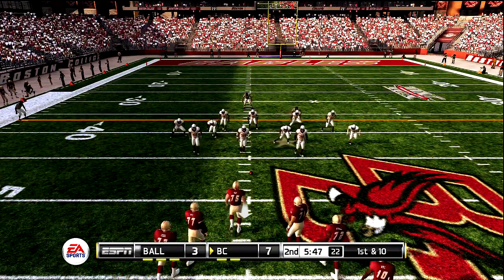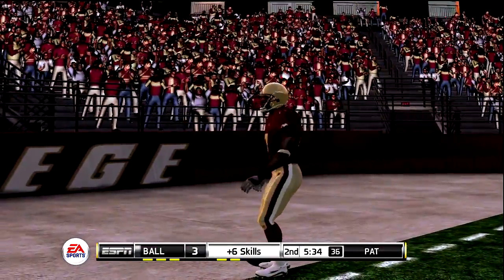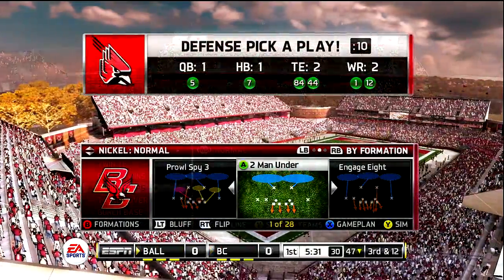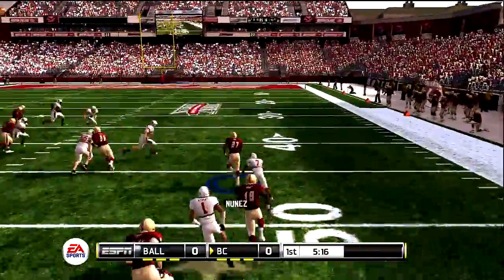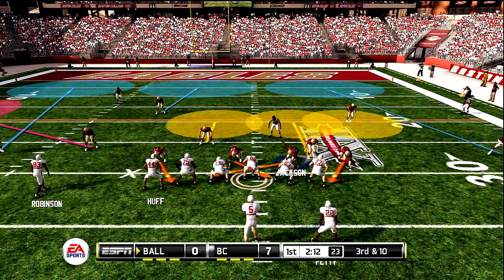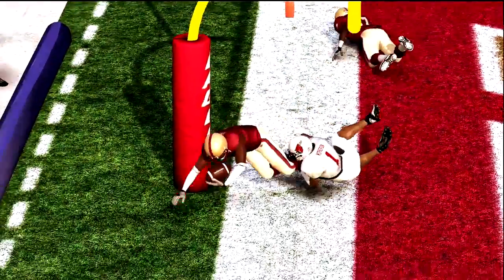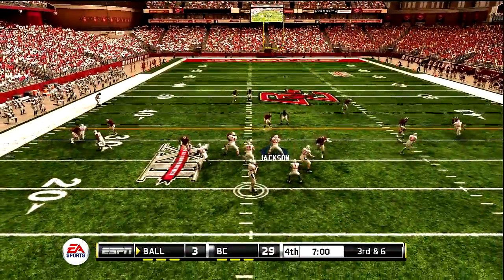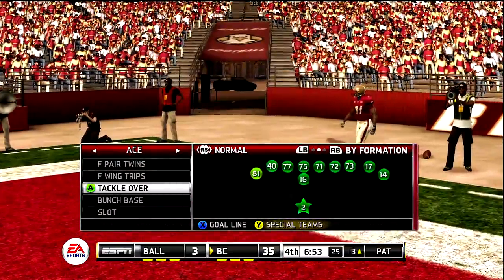BC highlights vs. Ball State